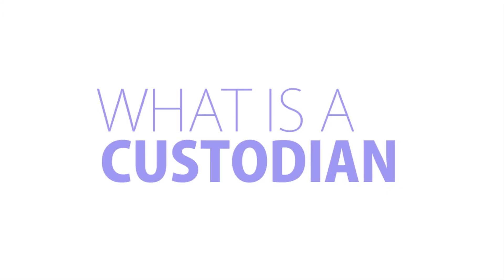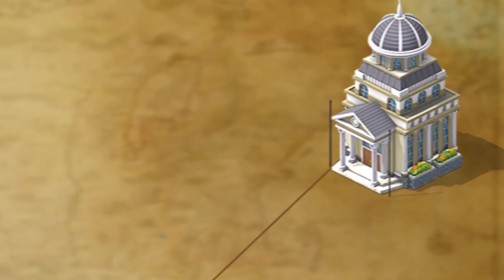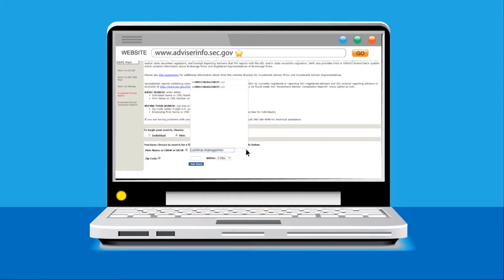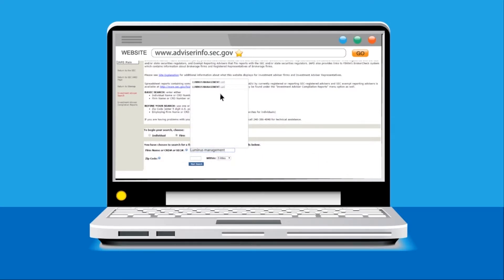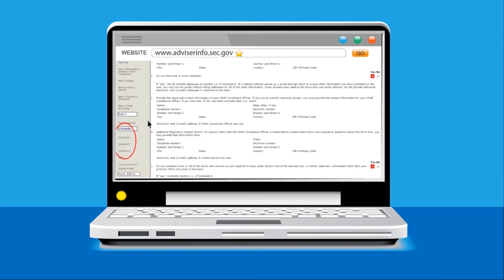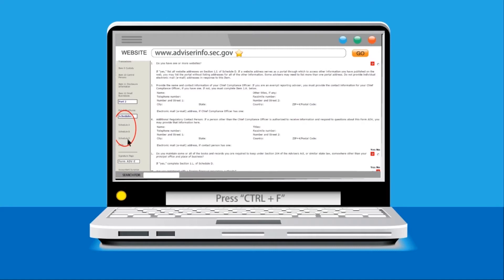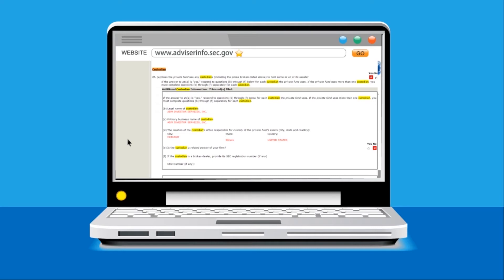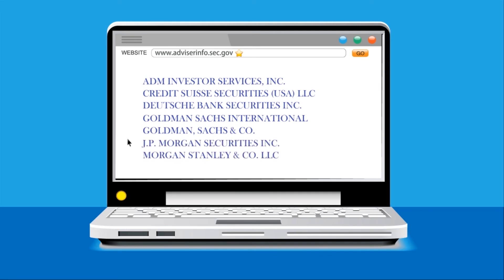Custodian Animated Explainer Video White Board Animation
This project was done with Adobe After Effects, Illustrator & Photoshop. All graphics, story boarding and animations were done according to the client's expectation.